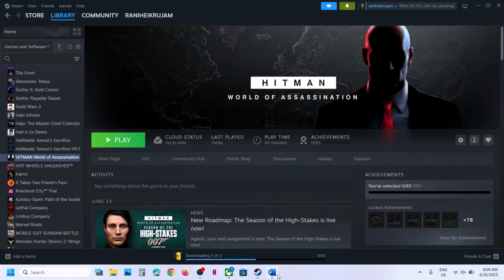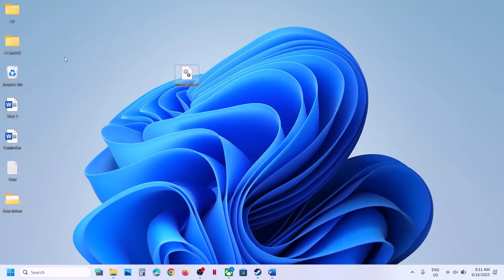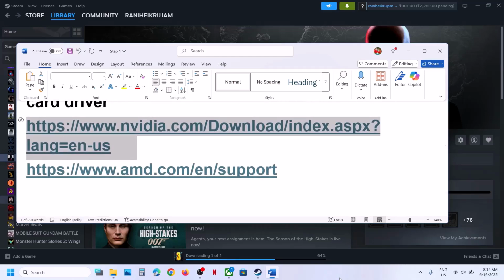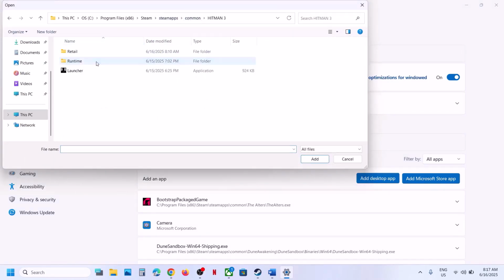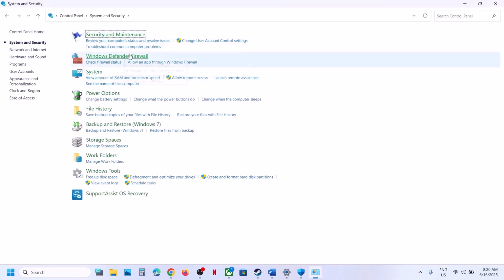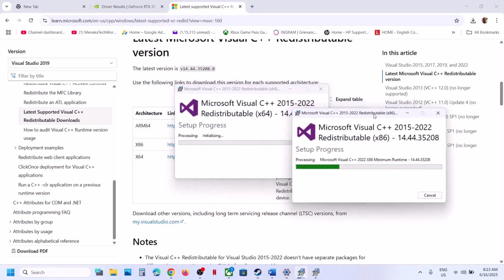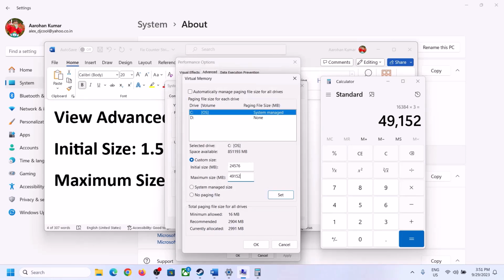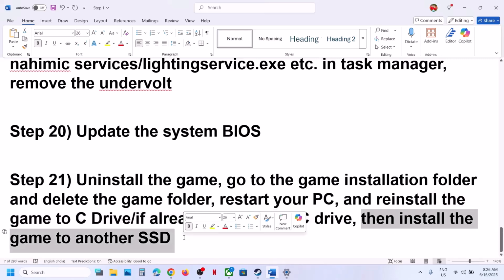Fix HITMAN World of Assassination Faulting Application Name: hitman3.exe Crash On PC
How To Fix HITMAN World of Assassination Faulting application name: hitman3.exe Crash On PC
Step 1) Skip launcher -skip_launcher
Step 2) Delete PipelineCache.bin and PipelineLibrary.bin
Step 3) Rename/Delete nvngx_dlss.dll file, create a backup first
Step 3) Go to C:\Users\Test\AppData\Local\IO Interactive and delete the Hitman 3 folder, create a backup first (you will lose all the game progress)
Step 4) In launcher disable Ray Tracing, Frame Generation
Step 5) Disconnect VR Sets